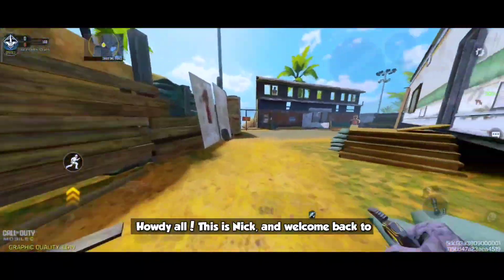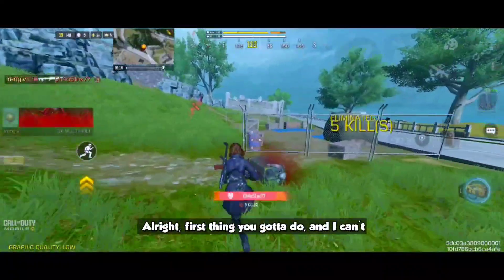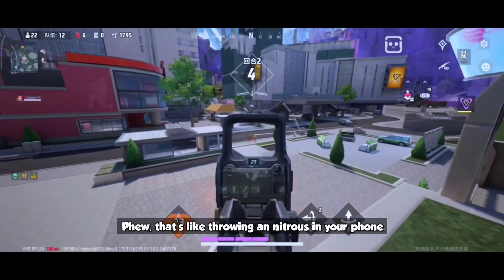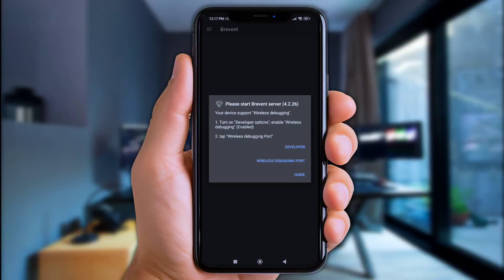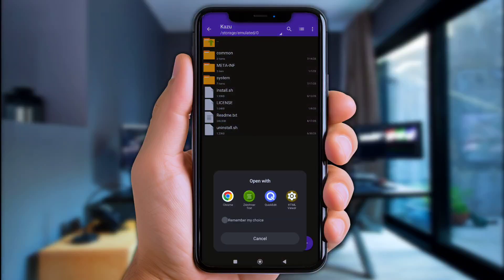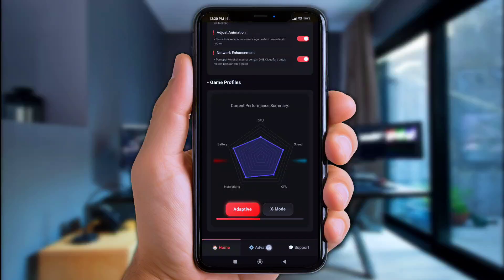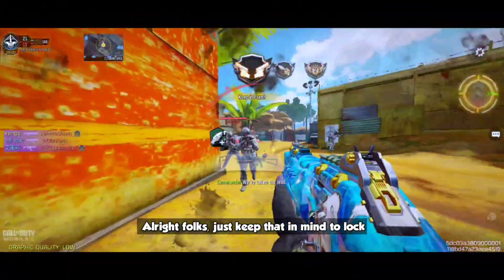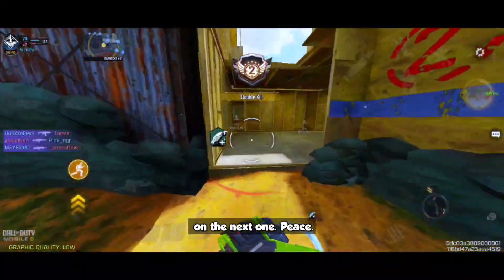⚡ 120Hz + SkiaVK + Performance Boost Tweak: BOOST Your Gaming FPS now! (No Root)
Y'all looking to Boost your gaming Performance even on Low-end phones?
Well well! At this video i'll share about GFX Tools, Game Booster, Gaming Modules and Tips for Max Gaming Performance, Unlock High Graphic, Unlock Max  FPS & Refresh Rate, Fix Lags and Stutter, and Get Optimized Performance while Gaming! So, learn in just a minutes using New Update Celestial Game OPT v2.1 (No Root) ⚡

Y'all thankyou for all the support and love, cause i always apreciate it! ❤️